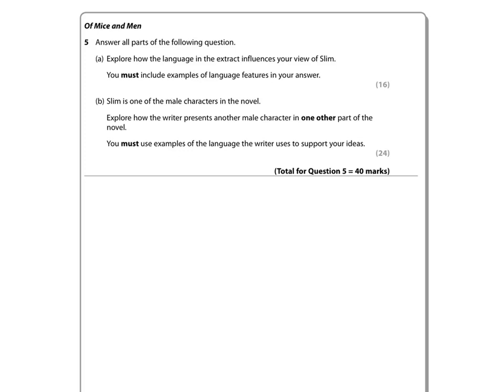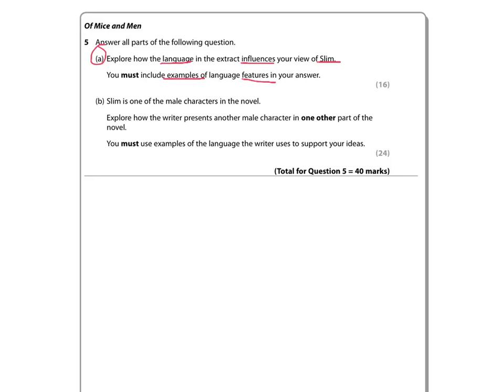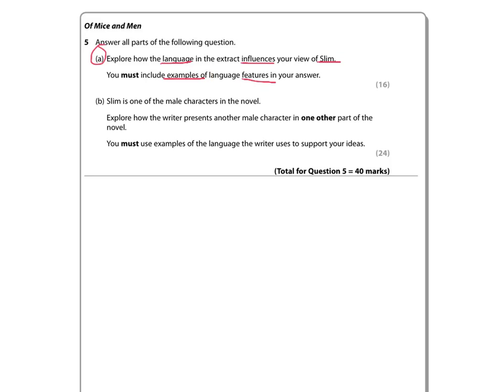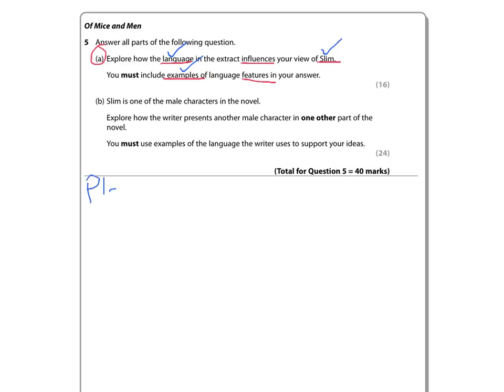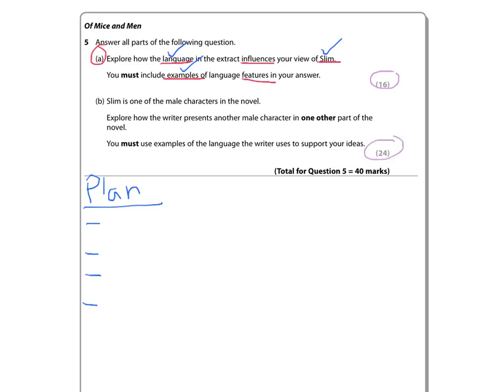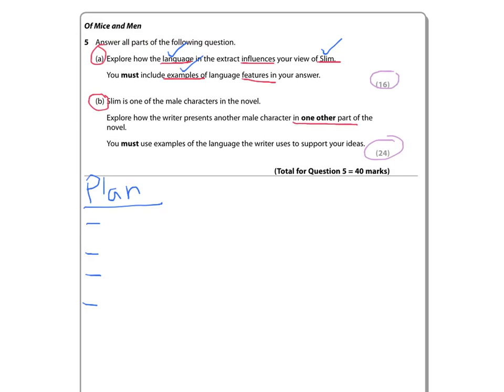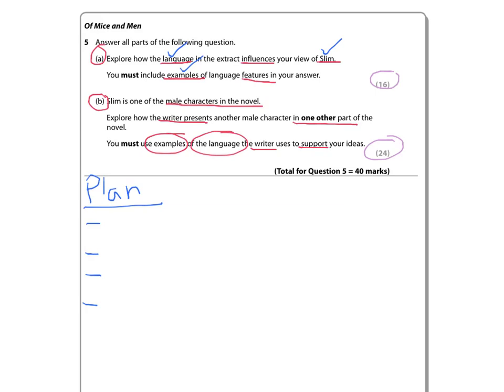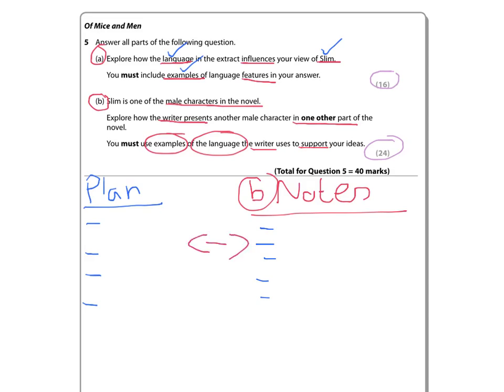English Language - OMAM exam question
Edexcel OMAM exam paper breakdown.